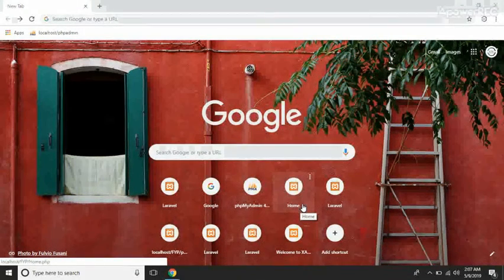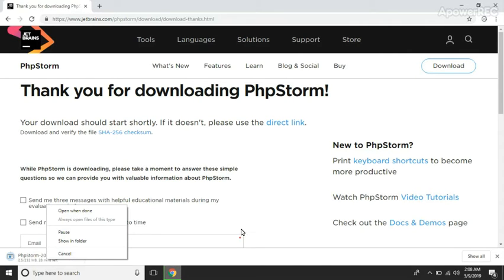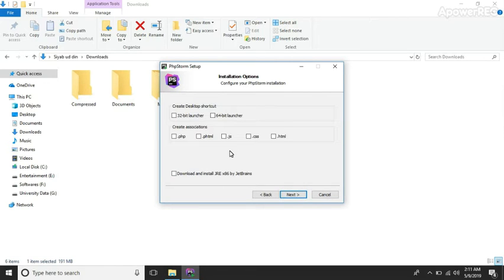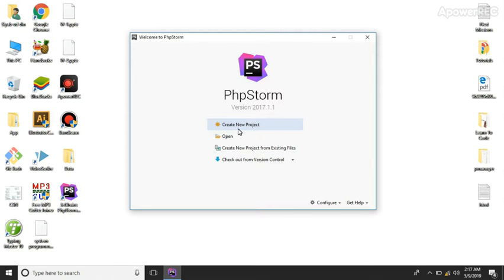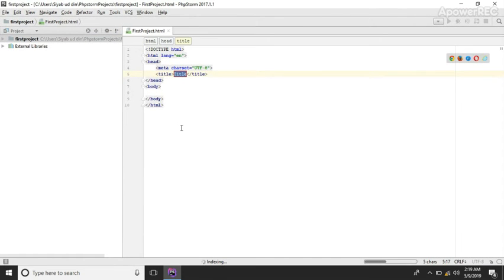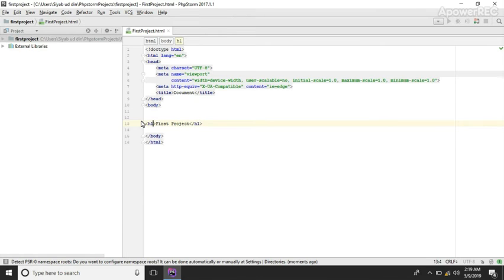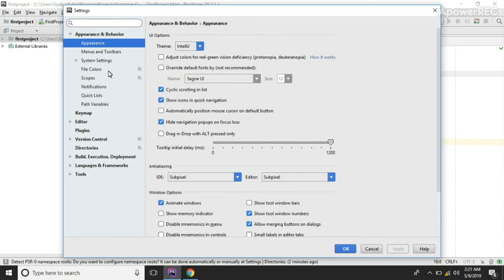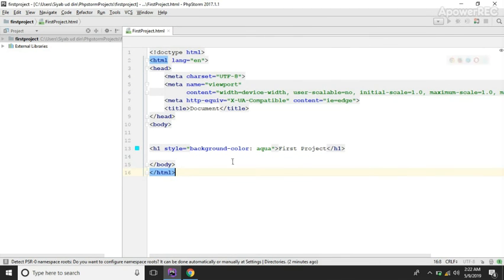Installing Php Development Environment